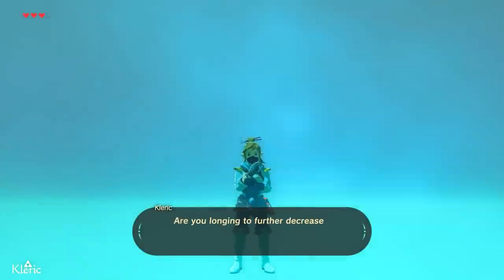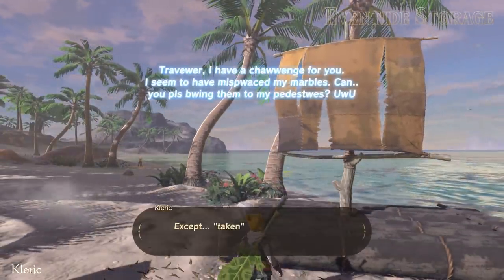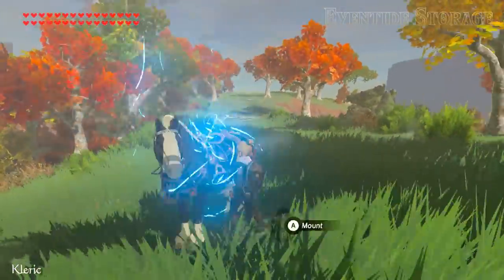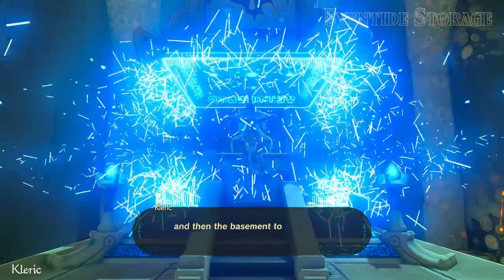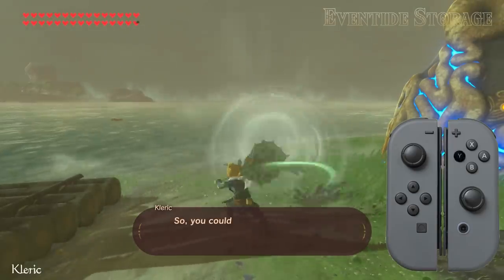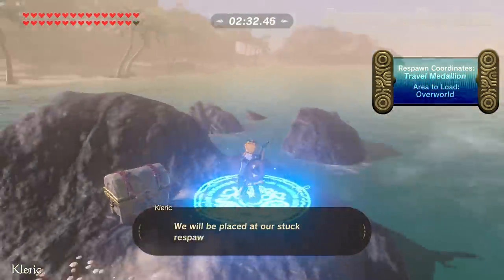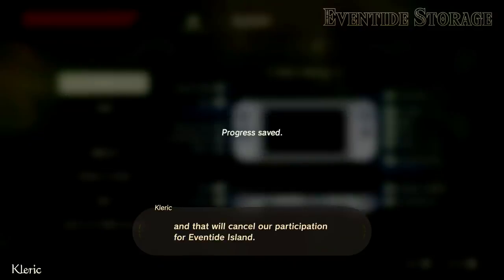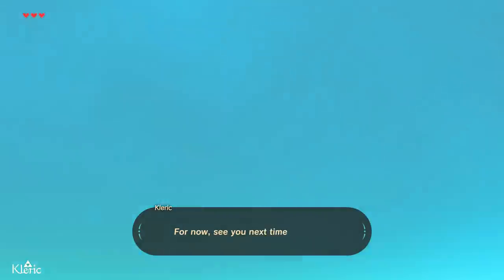Korok Seed Dupe, and Eventide Storage | BotW Glitches & Tricks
--Akkala Lab Korok Seed Dupe--
Discovered by: DashunLin
Date: March 6th, 2020

--Mini Game / Eventide Storage--
Discovered by: Bot__W
Date: Apri 6th, 2019

--Weapon Smuggling--
Discovered by: LegendofLinkk
Date: March 14th, 2019

--Kibako Launch--
Discovered by: ぴりかんてん @SNSKTues
Date: August 2nd, 2019.

Let me know if someone else discovered & posted these glitches first! I'd love to credit the first ones to discover it.

Font used: Calamity Sans, created by 75thTrombone.

0:00 Intro
0:16 Korok Seed Dupe
2:57 Eventide Storage
21:49 Outro